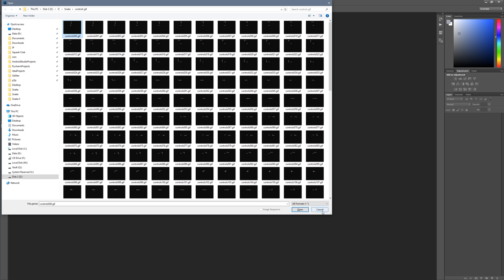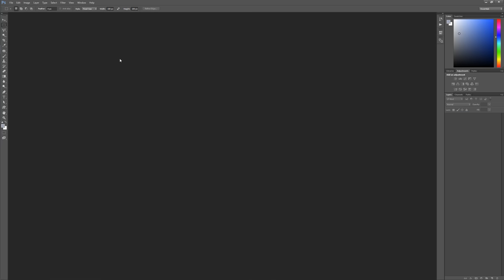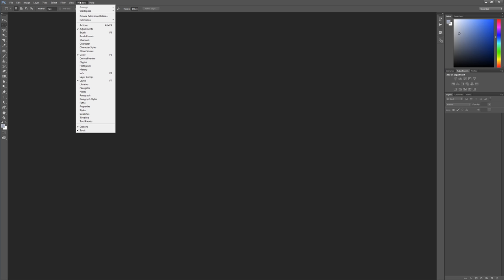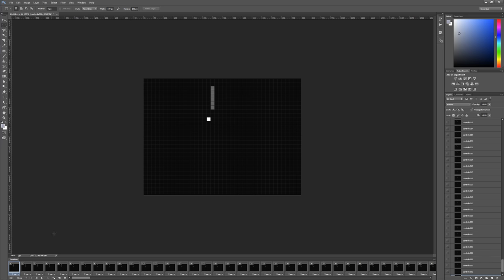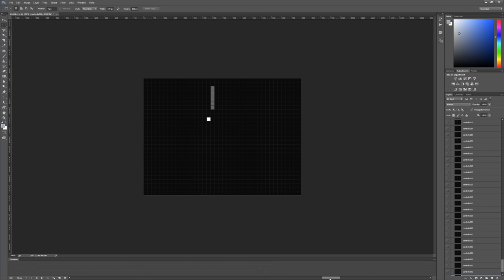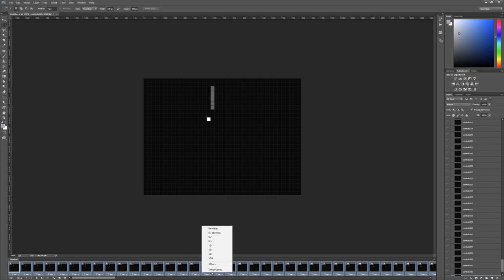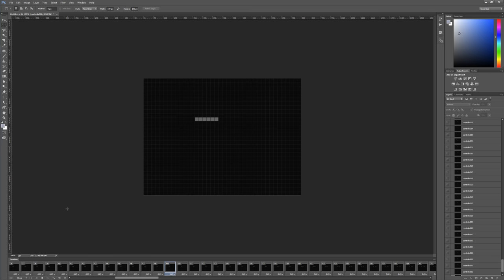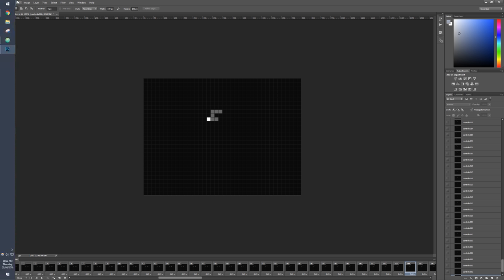Photoshop - FAST image sequence import workaround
Apologies for the mic quality, it was all I had lying around at the time